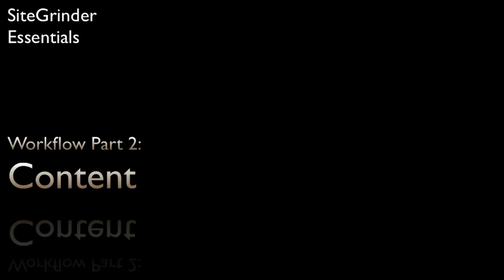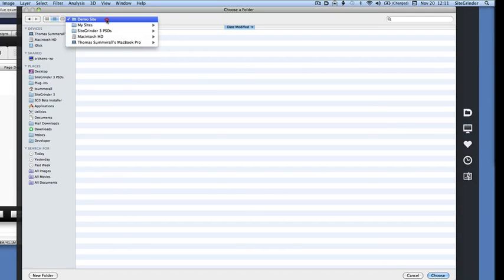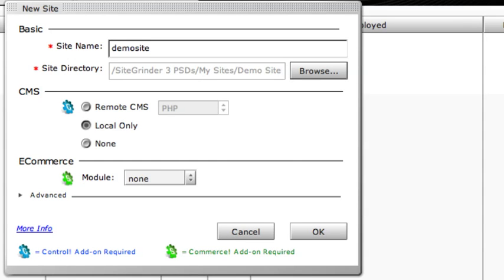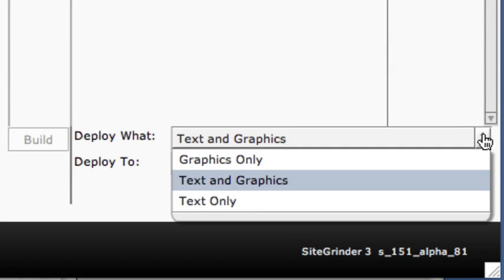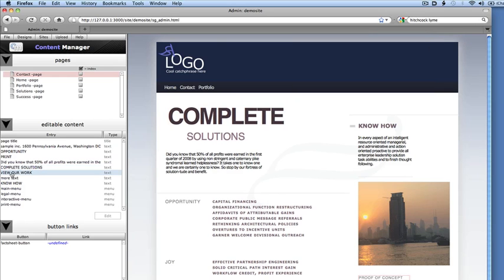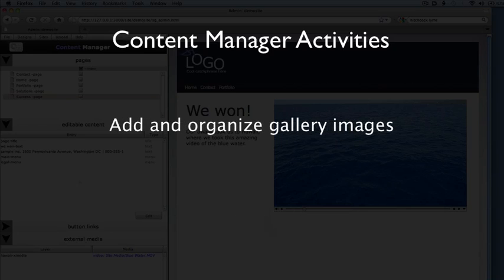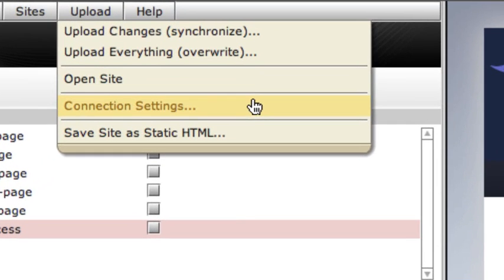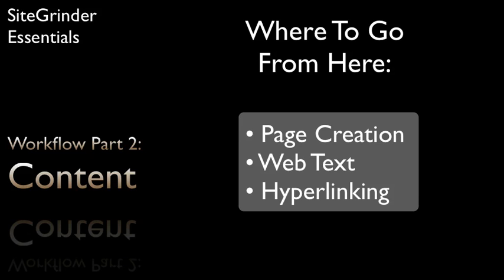03-SiteGrinder 3 Workflow Essentials Part 2: Content - Photoshop to HTML Websites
- This video covers the content portion of the work-flow. We show how to deploy pages to a site, edit page content right in a browser window using the amazing Content Manager, and finally upload our pages to the web.   SiteGrinder 3 converts Photoshop web designs to HTML and PSD to HTML if you know Photoshop then you already know enough to start creating web pages from Photoshop to HTML and CSS websites.